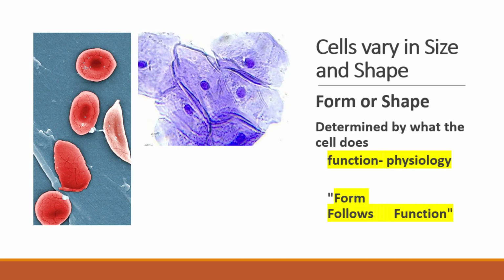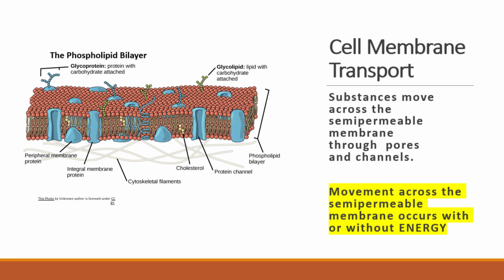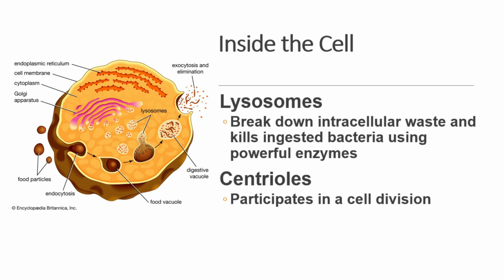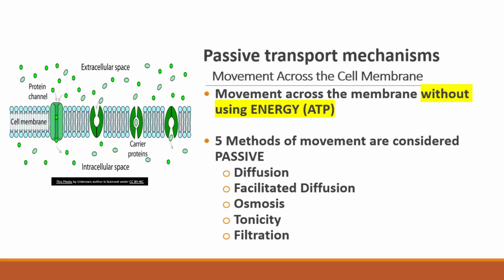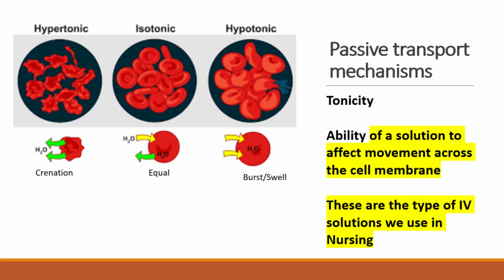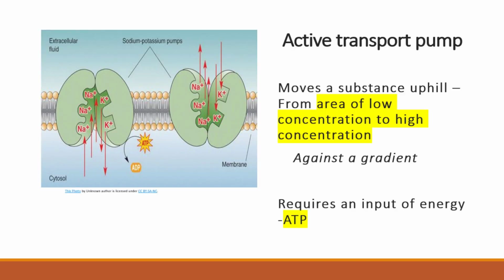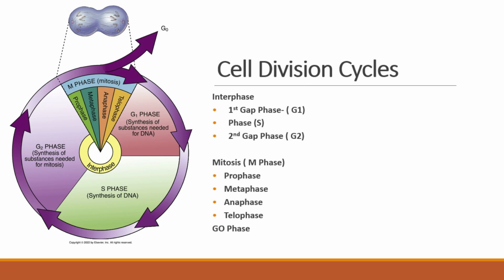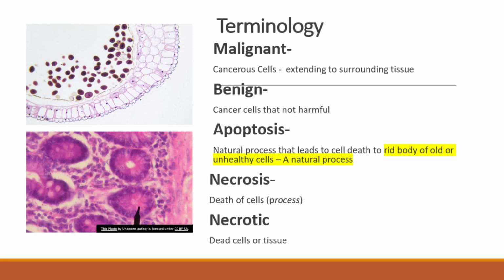Chapter 3 Cells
Instructional video on the Human Cell